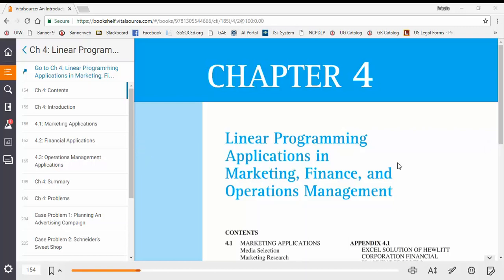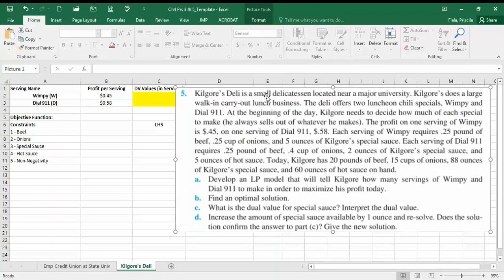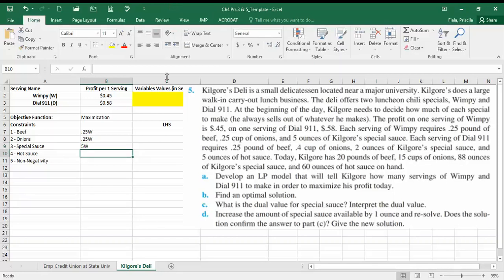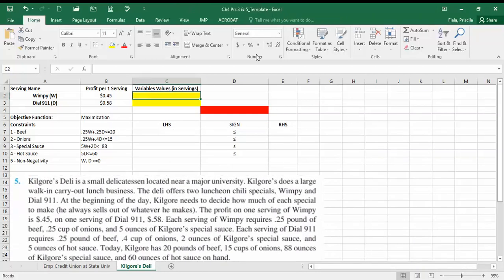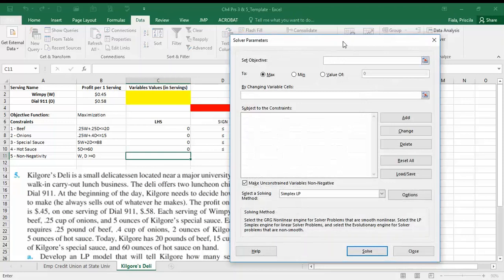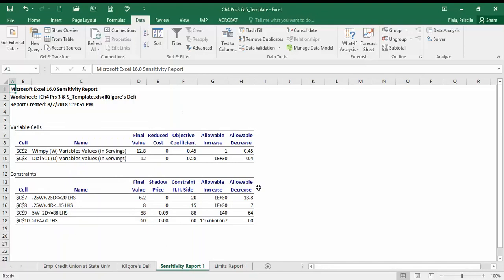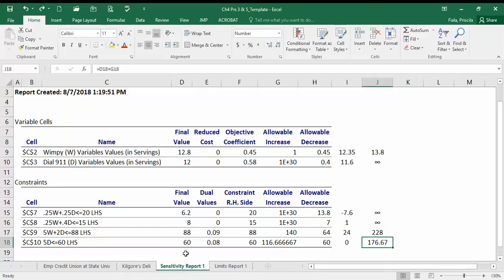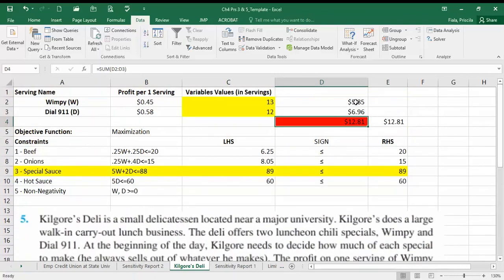Ch4 Advanced LP applications –Marketing, Financial, Operations, Blending, Crashing and Pr5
Advanced LP applications – Marketing, Financial, Operations, Blending, Crashing